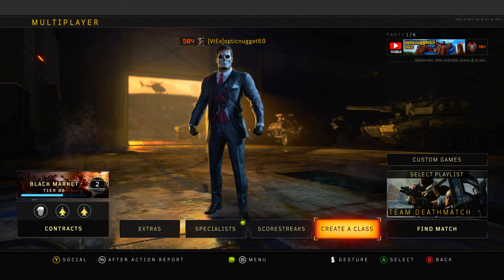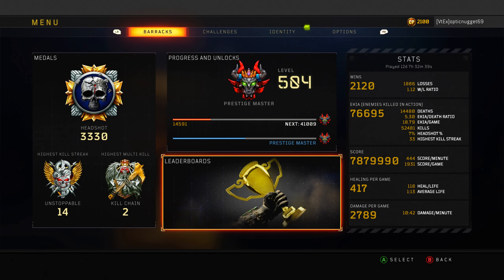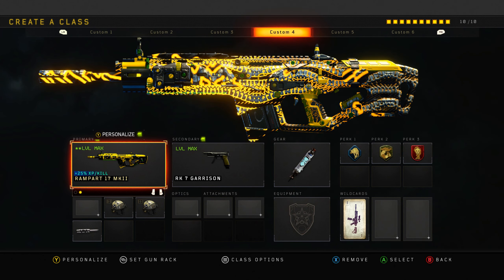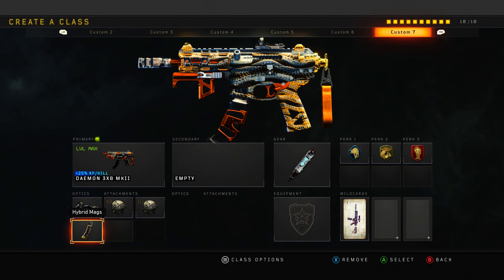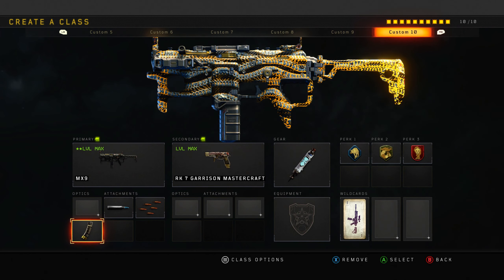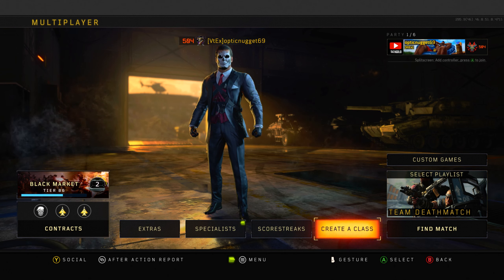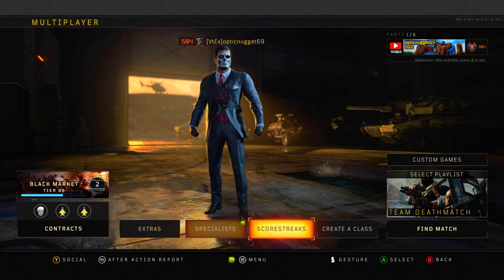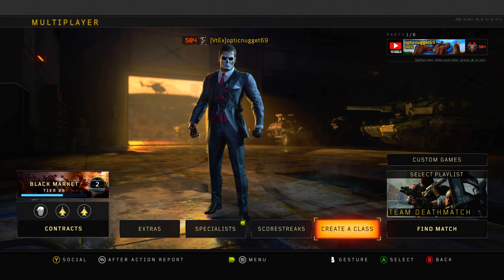My Black Ops 4 BEST Class Setups and Stats After Reaching Level 500!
Hope u enjoyed today's black ops 4 stat check and sharing all my bo4 best class setups after reaching level 500 in bo4 multiplayer!

Then hit that subscribe  button and turn on notifications so you can be notified when my videos go live hope you guys enjoyed today's video and stay tuned for more Black Ops 4 Best Class Setups, Gameplays, Call Of Duty Tips and Tricks and Call Of Duty Modern Warfare videos coming real soon much love bros :)